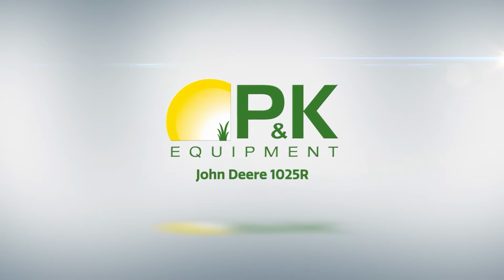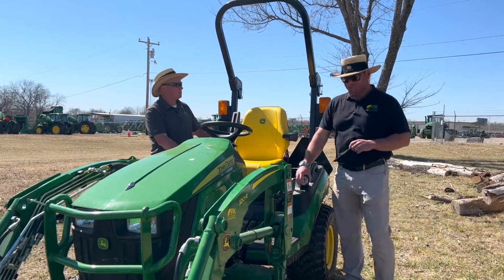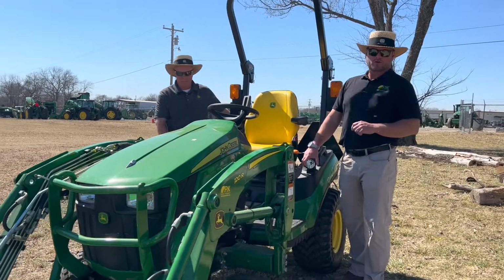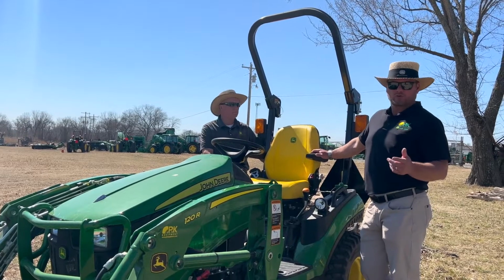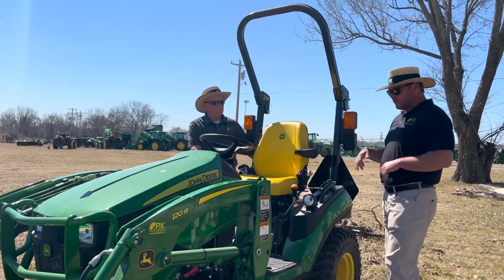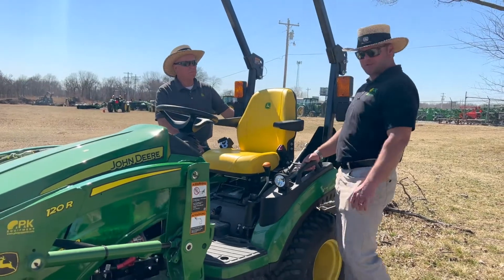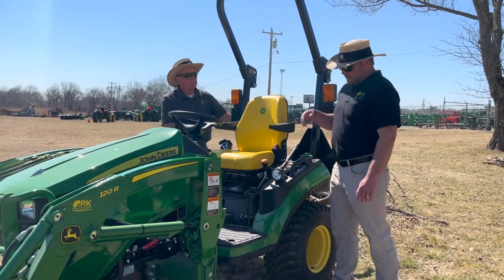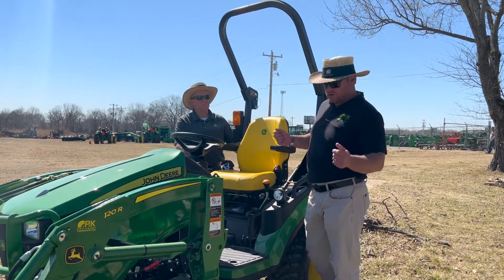John Deere 1025R Sub-Compact Tractor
The John Deere 1025R Sub-Compact Tractor offers added comfort features such as cruise control, steering tilt, fender lighting, and the John Deere embroidered seat with extra cushion and armrests! The 1025R also features a powerful Final Tier 4-compliant diesel engine, and an AutoConnect mid-mower deck that can be installed or removed in minutes!